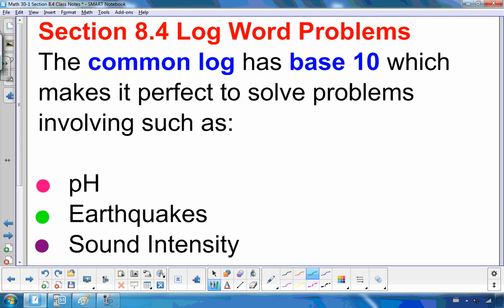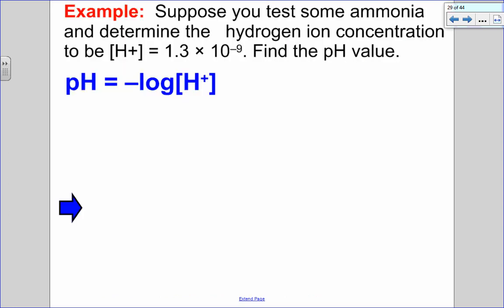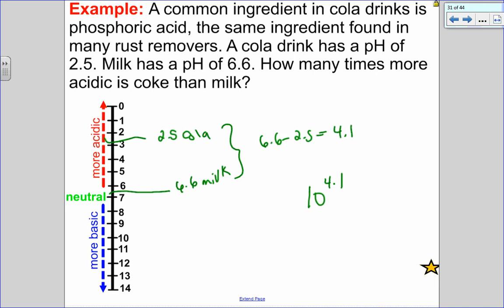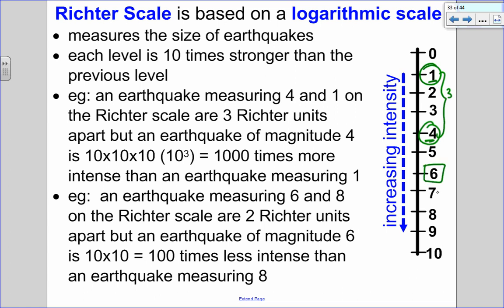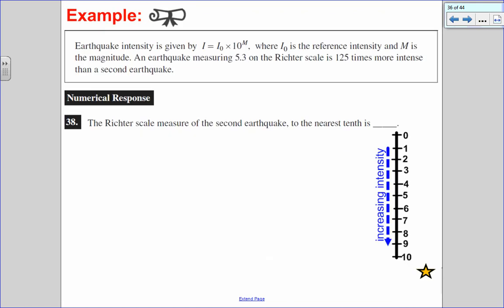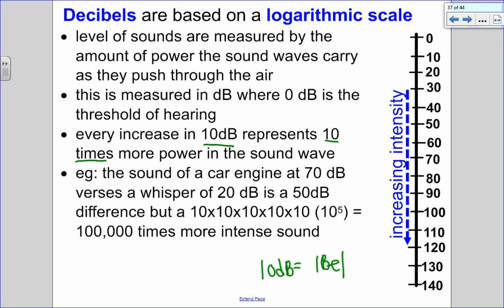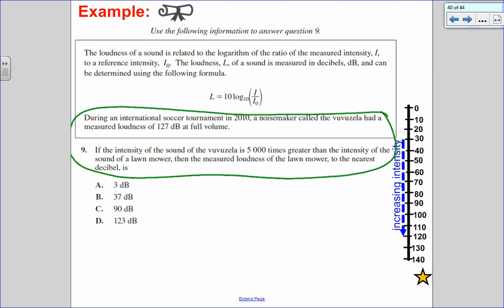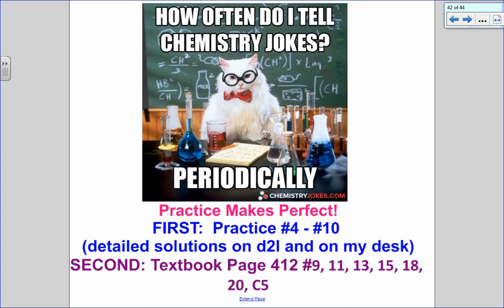Math 30-1 Section 8.4 Part Two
Math 30-1 Chapter 8 Logarithmic Functions
Section 8.4 Logarithmic and Exponential Equations
Part B
Word Problems:  pH, dB, Richter